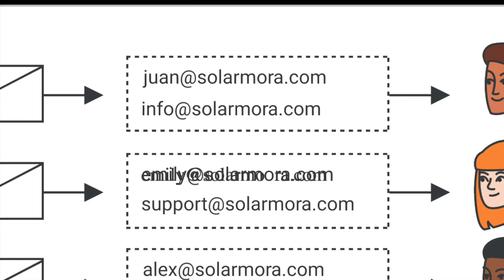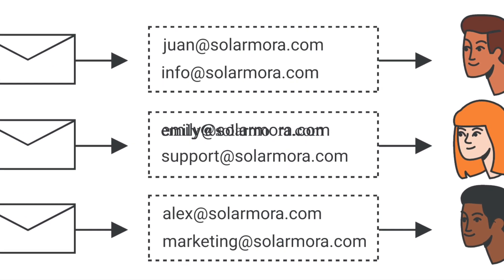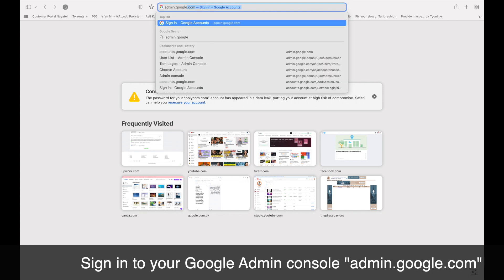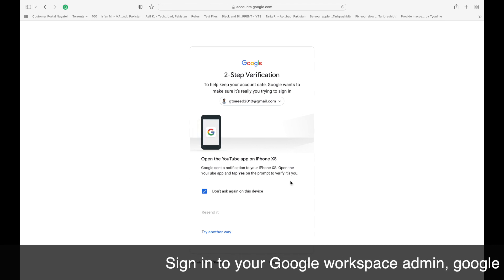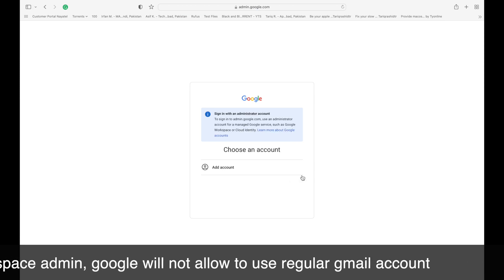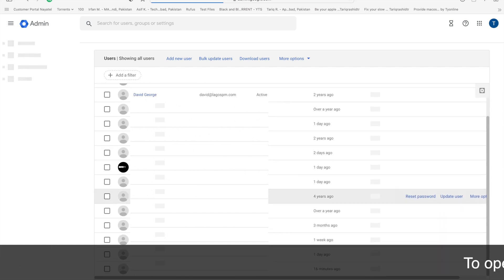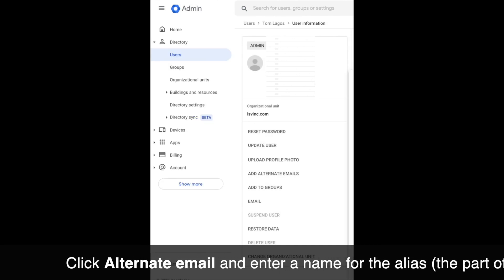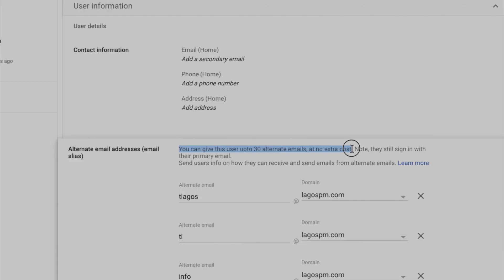Add or delete an alternate email address email alias in Google Work Space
You can add up to 30 email aliases for each user at no extra cost.